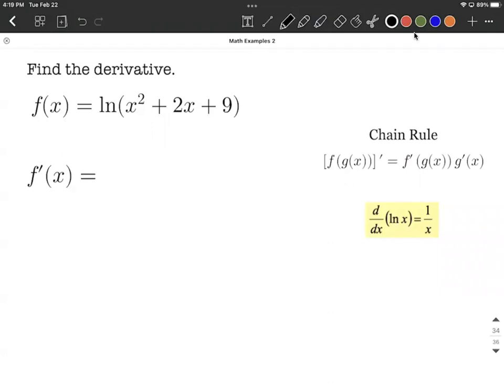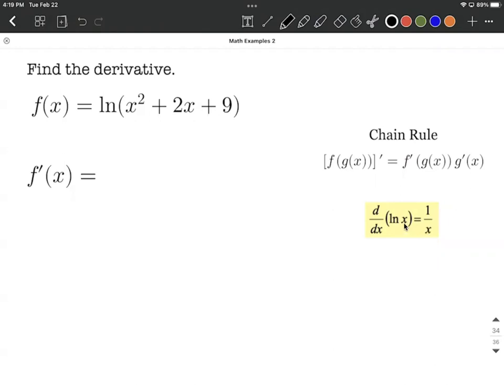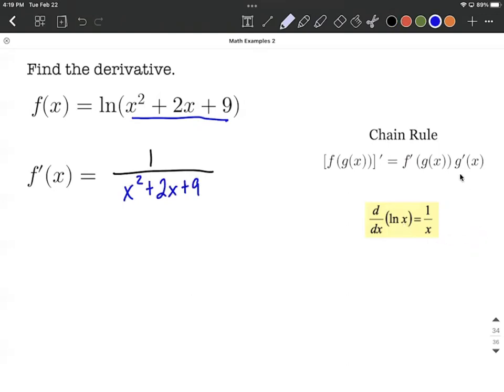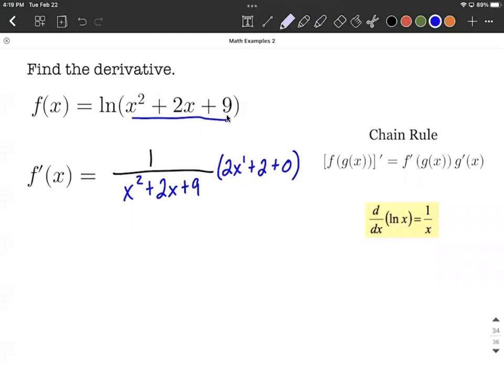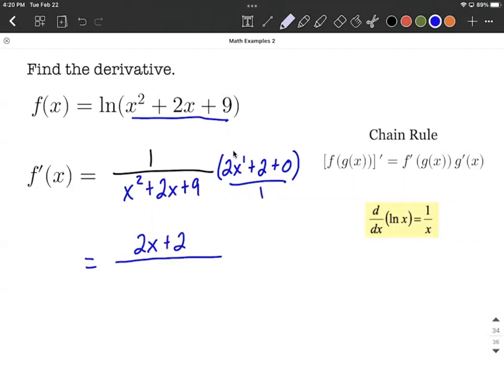Differentiate a composition of functions with a natural logarithm using the chain rule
In this example problem, we differentiate a function that has a quadratic polynomial function inside a natural logarithmic function (ln).  To do so, we use the chain rule.  We first take the derivative of the outer function by using the natural logarithm rule (while keeping the inner function the same), then multiply by the derivative of the inner function by using the power rule and constant rules of derivatives.